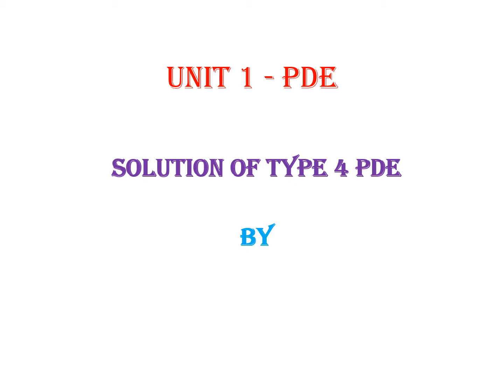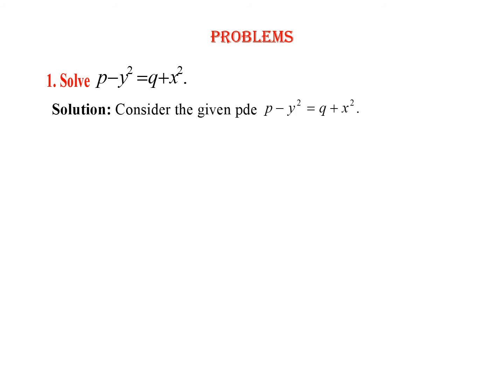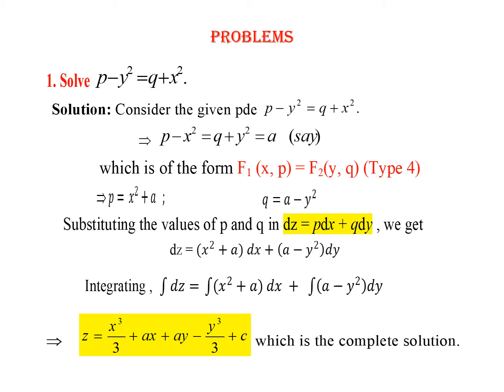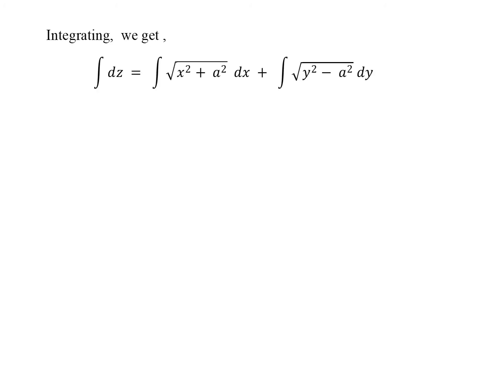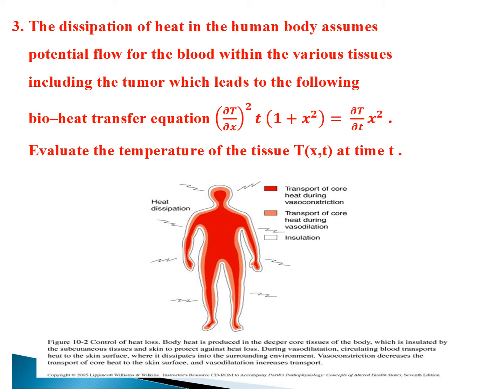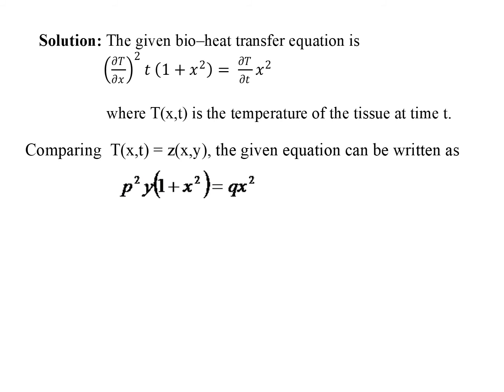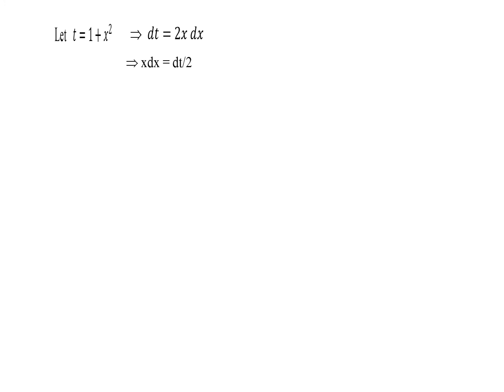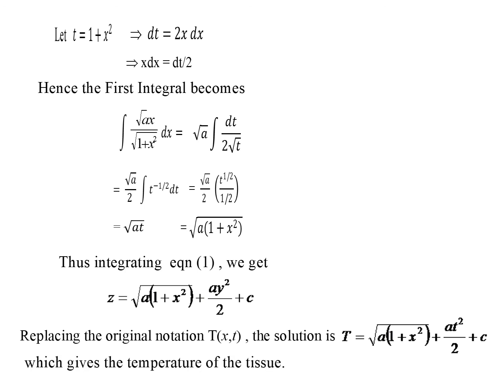Unit 1 PDE Type 4 PDE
This Lecture explains about solving a first order pde of the type F1(x,p) = F2(y,q)